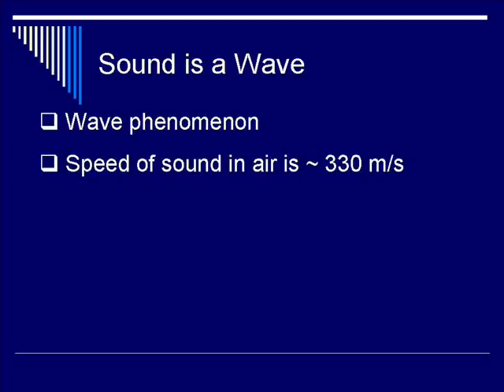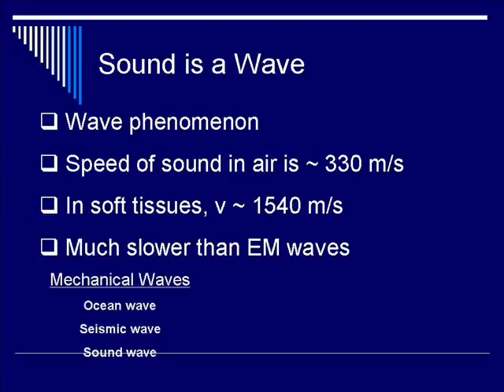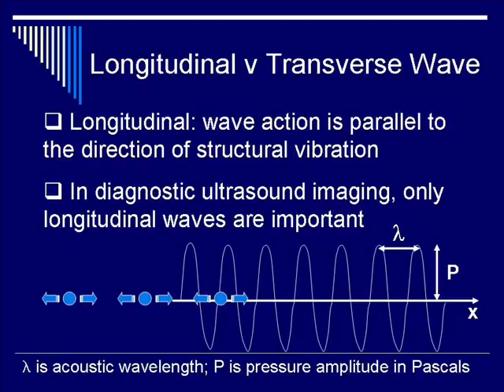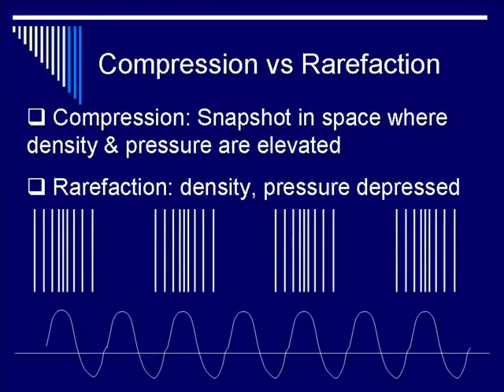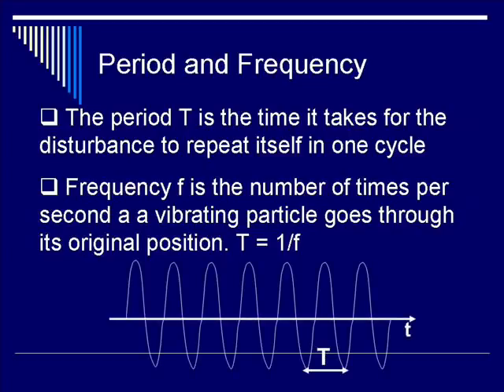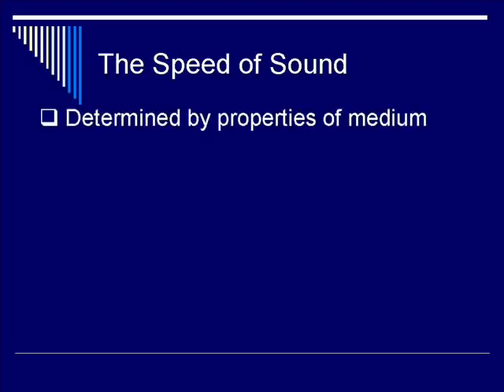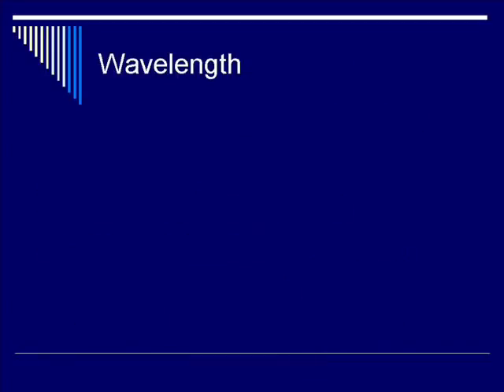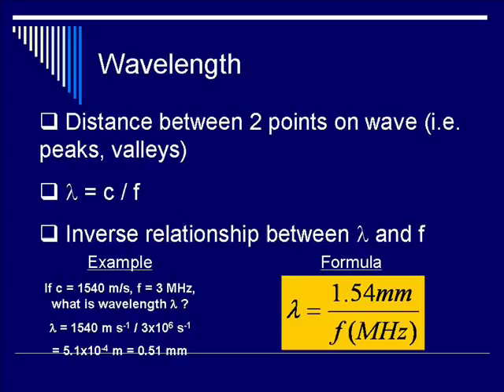6 mars 2018